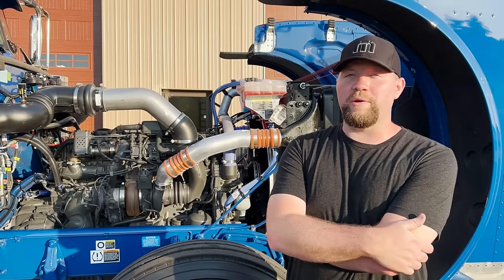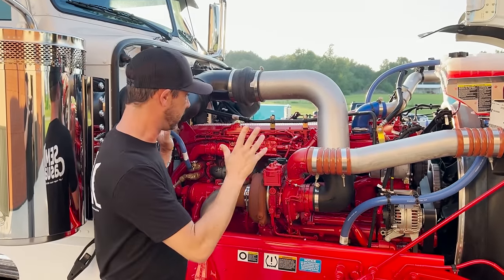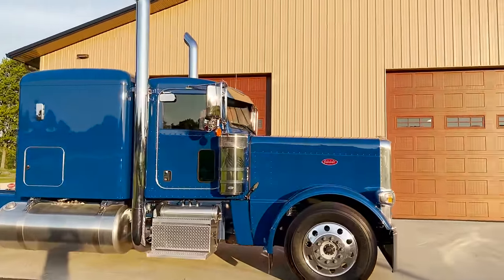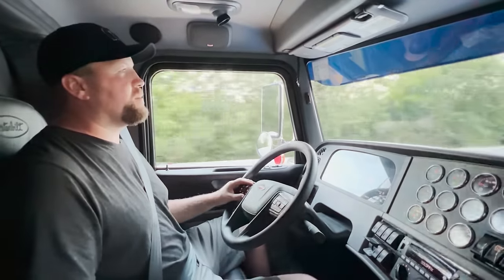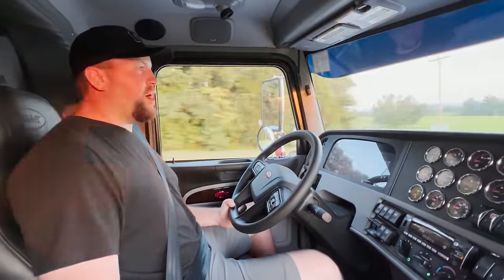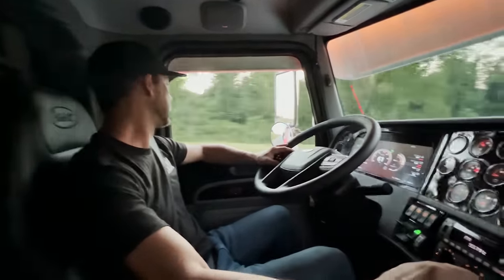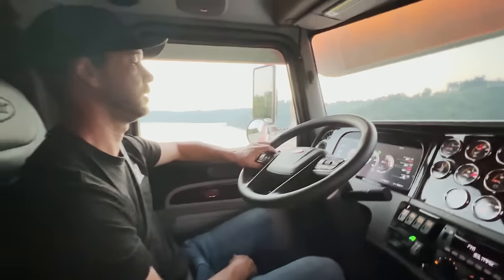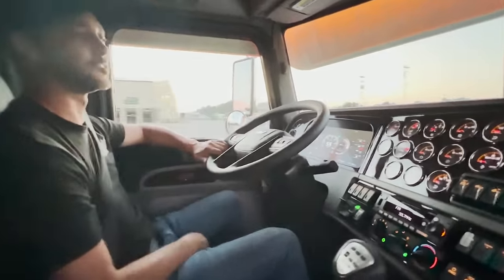Cummins X15 VS. Paccar MX13 - What are you gonna choose?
This video compares the two engine options in the Peterbilt 389. We talk about the benefits of both engine options, take both trucks down the road and try and give you a better understanding of the engine options offered by Peterbilt.